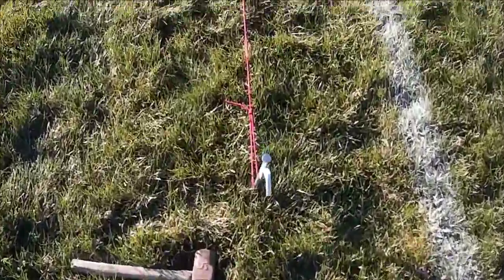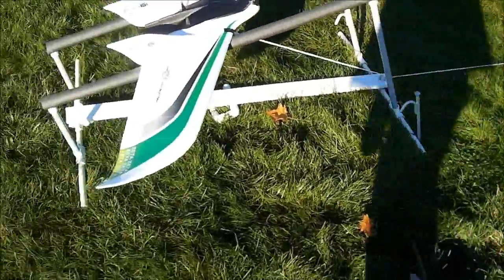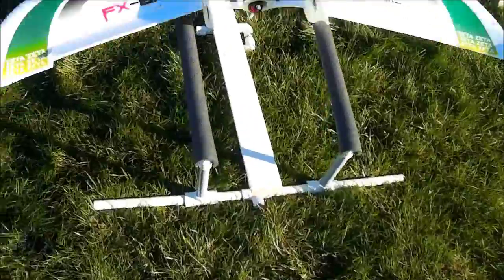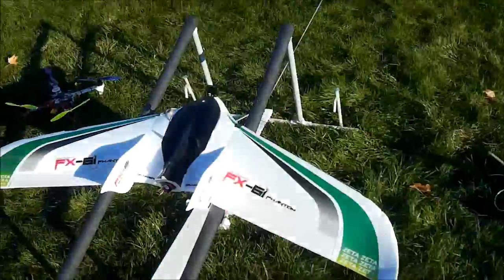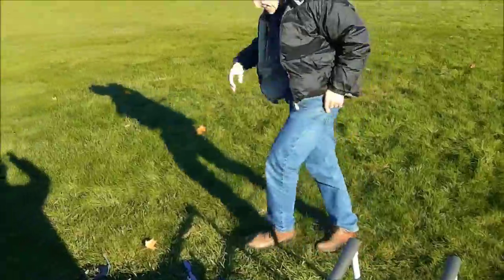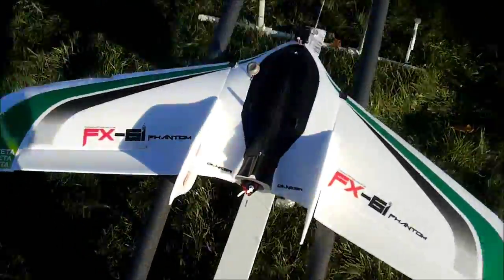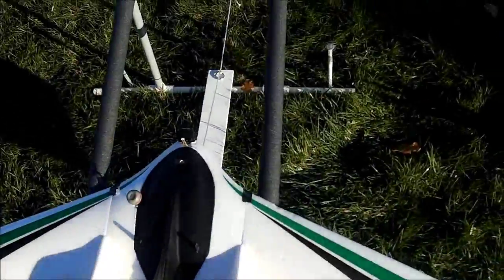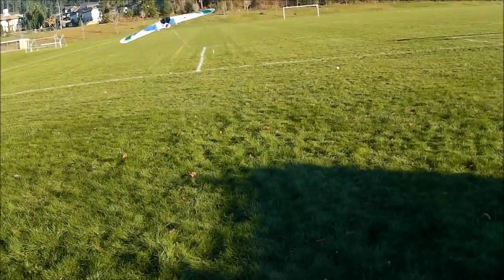Bungee Launcher for our Wings FX-61 Phantom and FX-79 Buffalo maiden test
Here is my first test of our bungee launcher for our wings, we have an FX 61 Phantom and soon a FX 79 Buffalo. Tries to hand launch the other day and chopped a finger up a bit, so needed something better to launch these bigger wings. Filmed at ADSS in Port Alberni BC